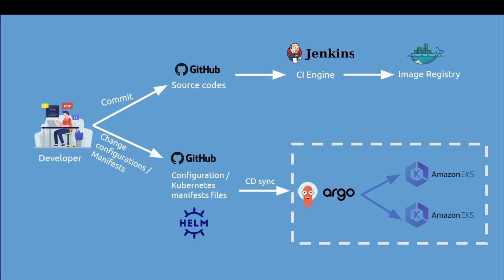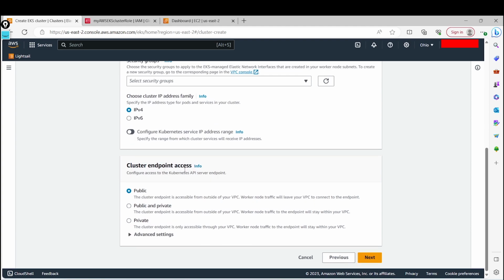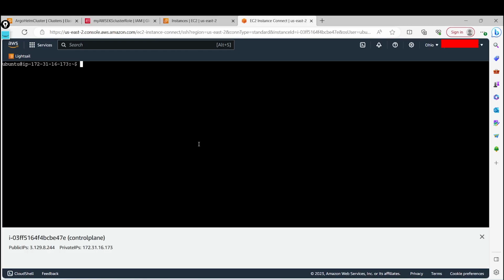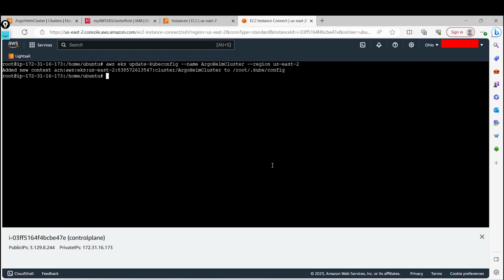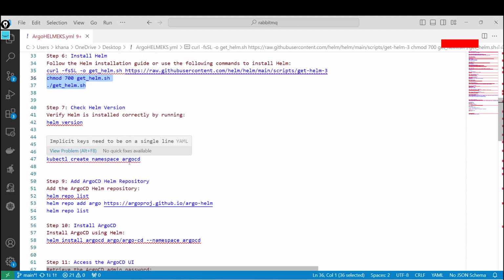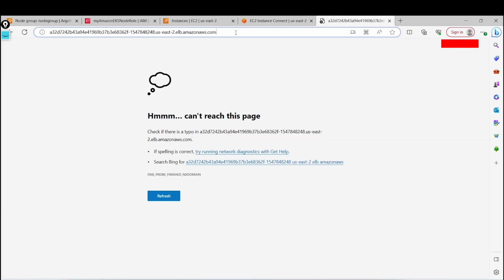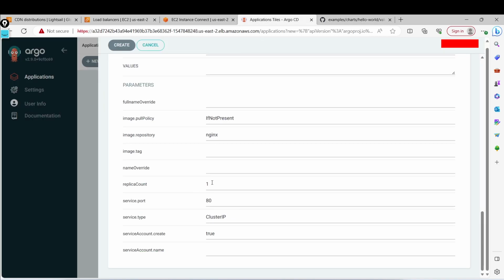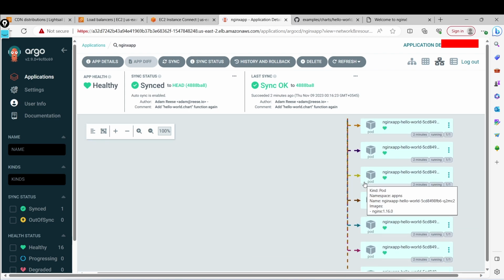GitOps CI/CD with Helm and argocd : Streamlining kubernetes Deployments on aws eks | नेपालटेक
devops devopsnepal Explore the power of GitOps in Kubernetes deployment with this comprehensive project walkthrough. Learn how to leverage Helm as your package manager and ArgoCD as your continuous delivery tool to automate and streamline your CI/CD pipeline on Amazon EKS. Follow along as we demonstrate a real-world scenario, from Continuous Integration processes to deploying applications on EKS, ensuring version control, consistency, and reliability at every step. Master the art of GitOps for Kubernetes and enhance your deployment workflows with Helm and ArgoCD.

Chapter 1: Introduction and Architecture (00:00 - 03:05)
Chapter 2: Helm and Argo CD (03:05 - 05:12)
Chapter 3: Creating an EKS Cluster (05:12 - 10:35)
Chapter 4: Creating an EC2 Instance (10:35 - 12:38)
Chapter 5: Installing Helm and AWS CLI (12:38 - 15:25)
Chapter 6: Configuring EKS Cluster and Context (15:25 - 17:20)
Chapter 7: Creating a Node Group (17:20 - 19:25)
Chapter 8: Installing Helm (19:25 - 20:20)
Chapter 9: Installing Argo CD (20:20 - 22:55)
Chapter 10: Making Argo CD UI Accessible (22:55 - 25:20)
Chapter 11: Creating a New App in Argo CD (25:20 - 31:40)
Chapter 12: Accessing the Application (31:40 - 33:22)
Chapter 13: Scaling the Application (33:22 - 35:05)
Chapter 14: Visualizing the Application Architecture (35:05 - 36:32)